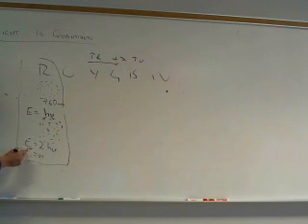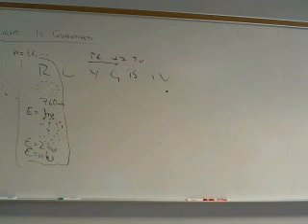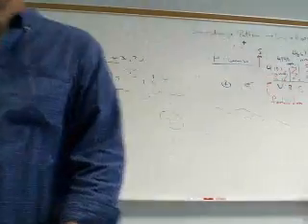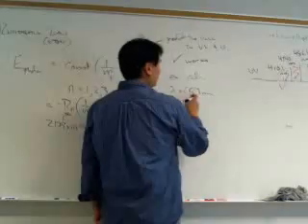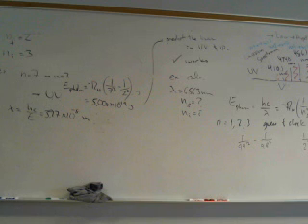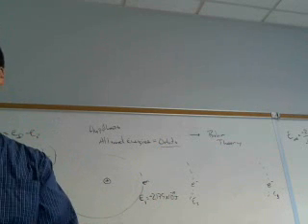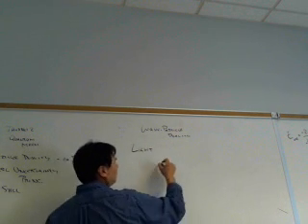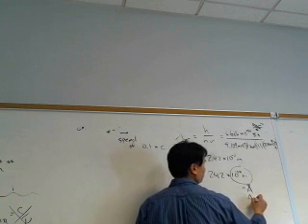Chem 1A 1196 102914